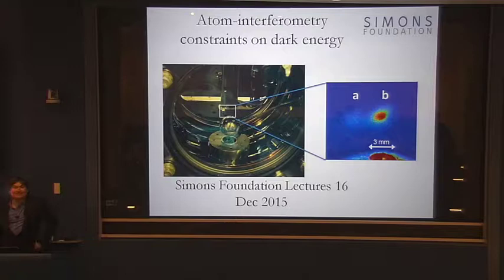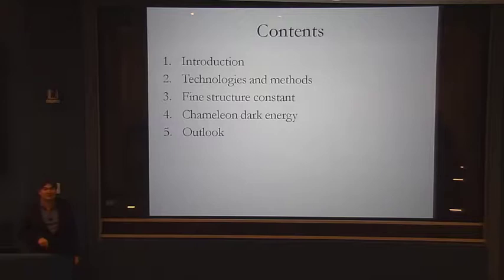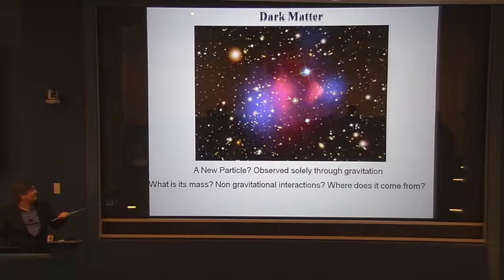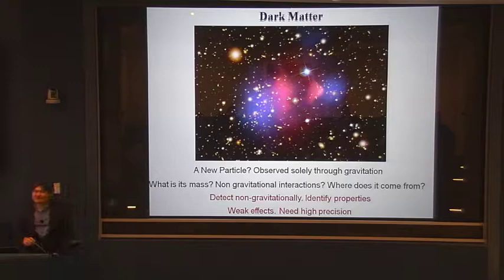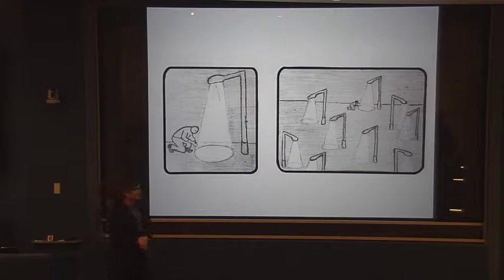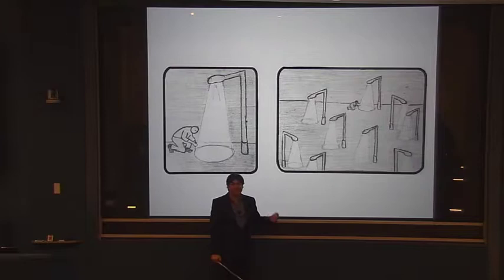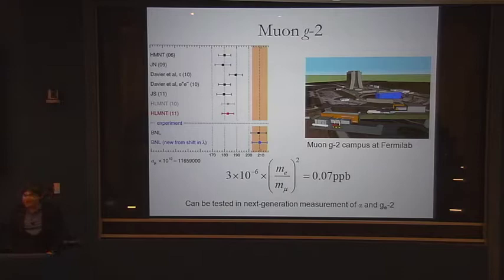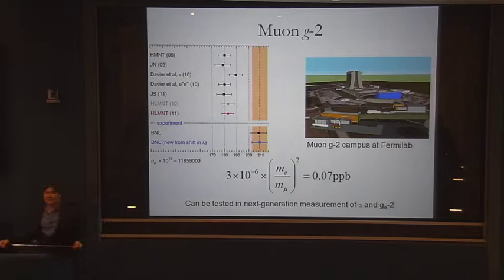Holger Müller - Atom-interferometry Limits on Dark Energy (December 16, 2015)